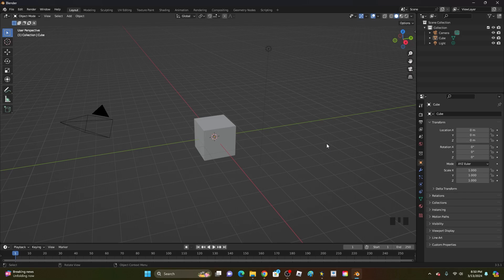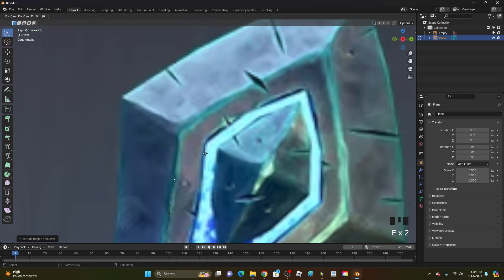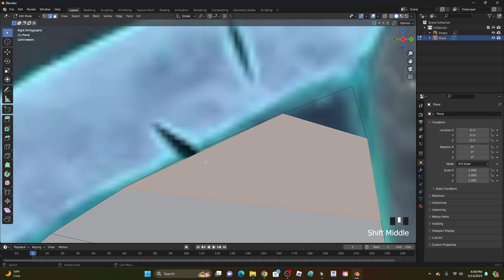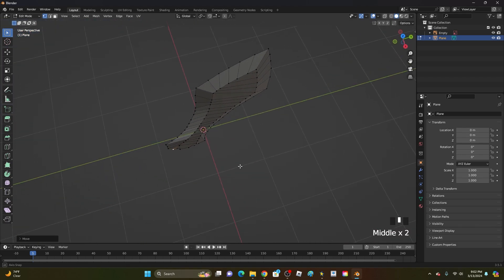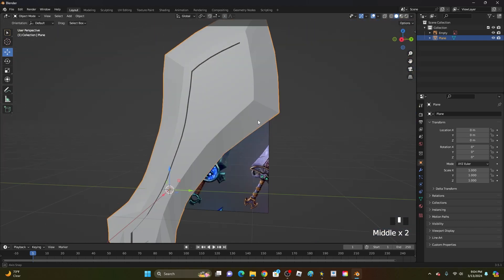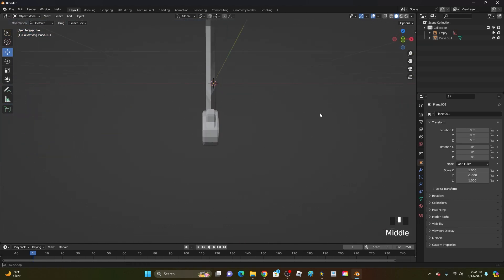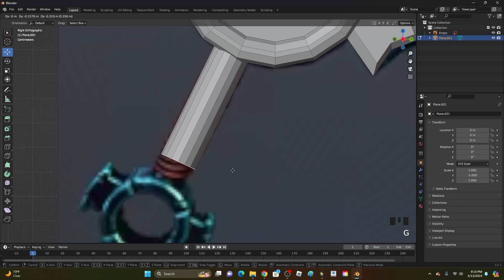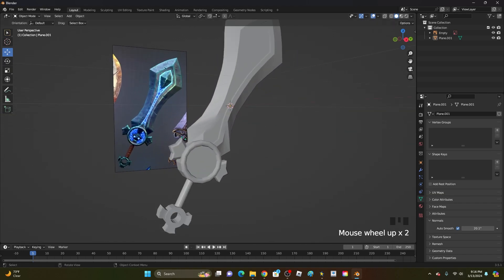How To Make A Sword In 10 Minutes | Blender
This is how to model a sword in 10 minutes in blender